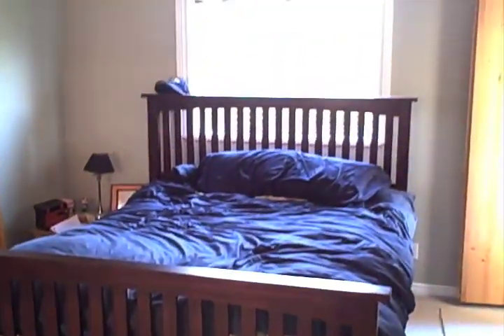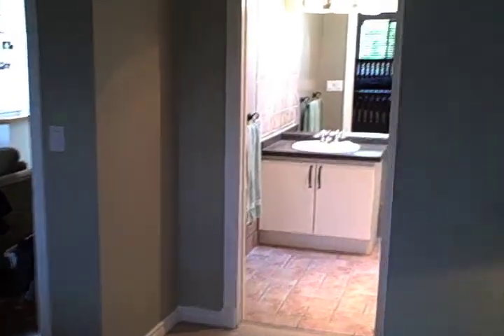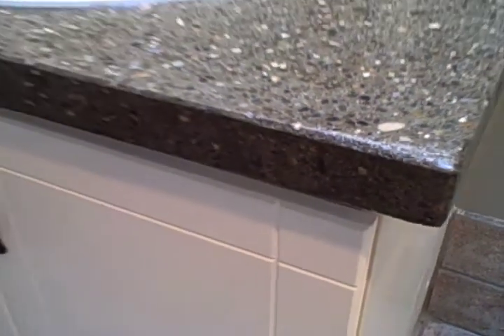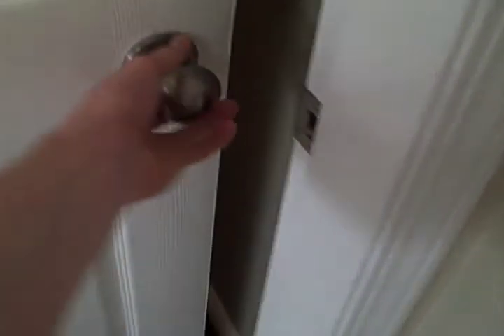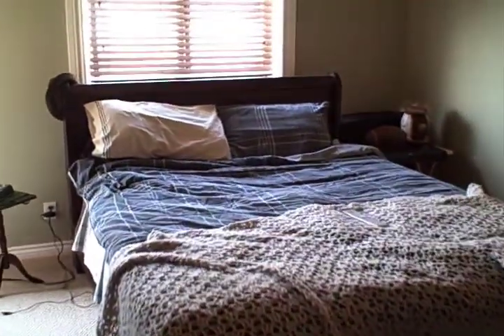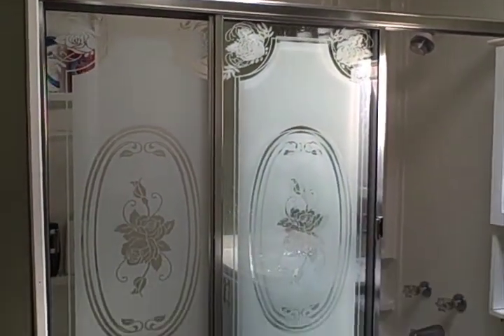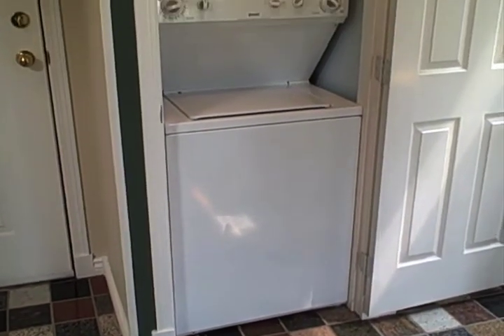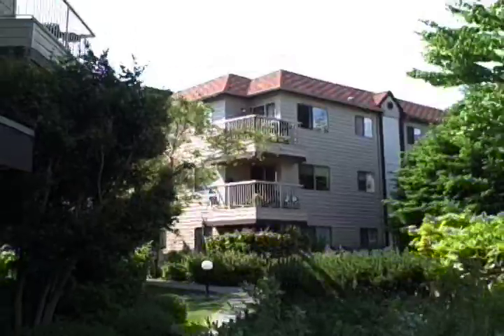Squamish Condo For Sale - D302-40160 Willow Cr. - Diamond Head Place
2 bed 2 bath condo for sale in the popular Diamond Head Place complex in Squamish. Fully renovated with concrete floors, marble tile in the kitchen new carpet. 3 skylights and excellent north facing view of Tantalus mountain range. 870 sq/ft with 2 parking spots!